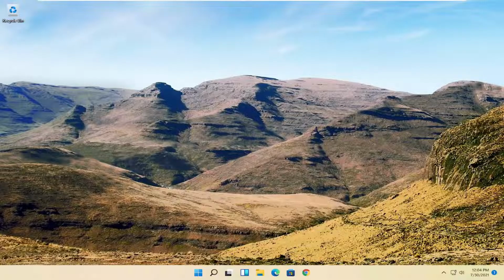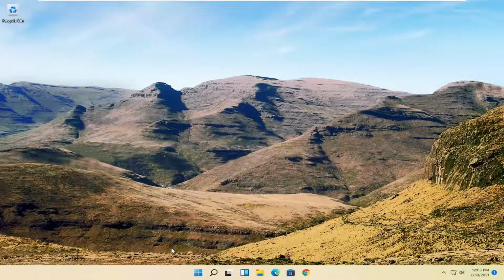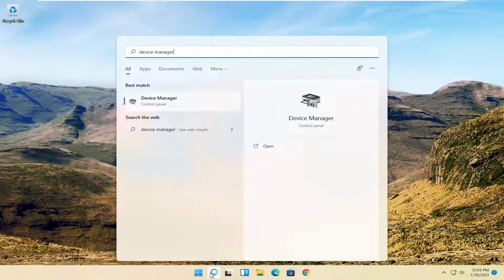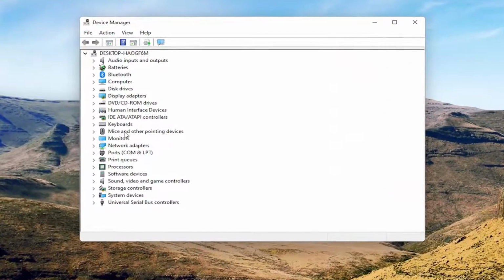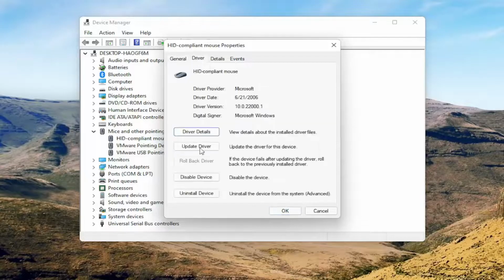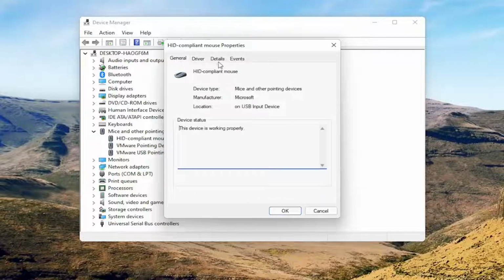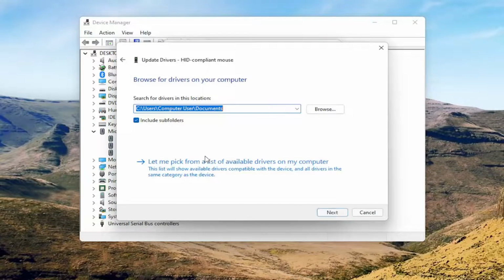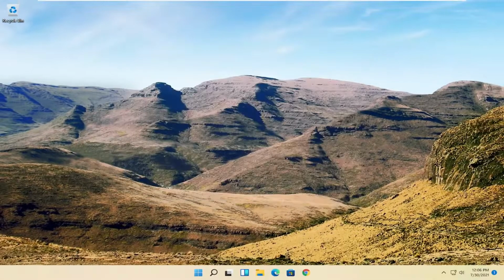How to Fix - Mouse Cursor Disappears in Windows 11 Laptop/Desktop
A constantly disappearing cursor can be caused by various reasons, making a wide variety of solutions possible. The cursor might not work at all, or it could disappear in particular situations. The mouse buttons might even work while the cursor is hidden.